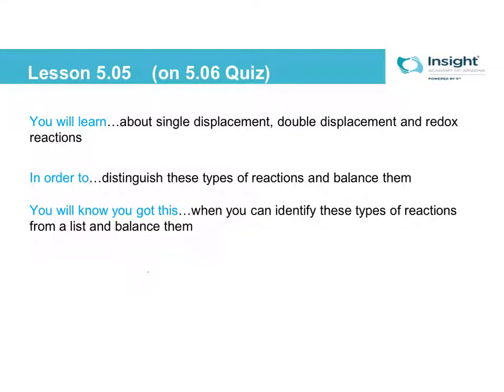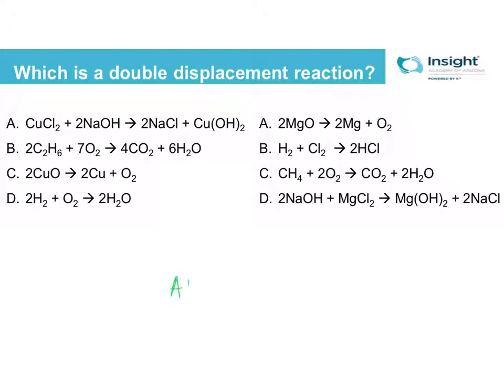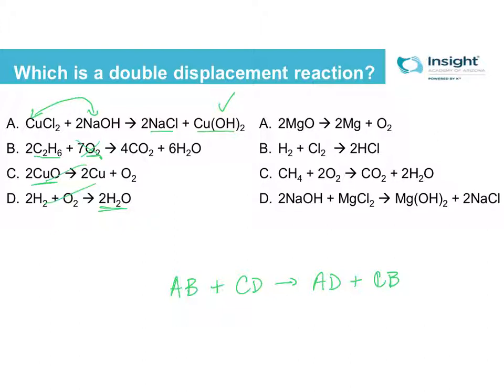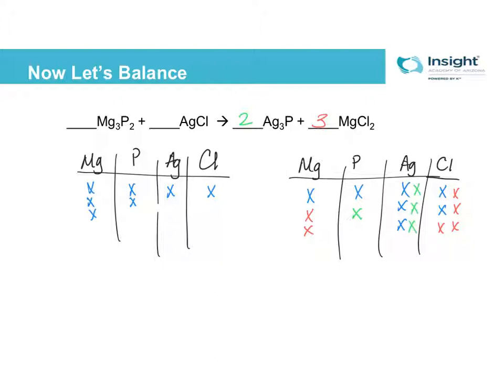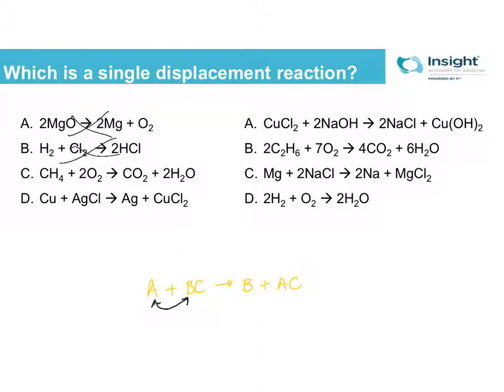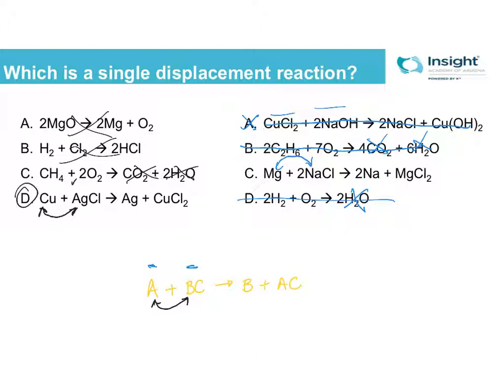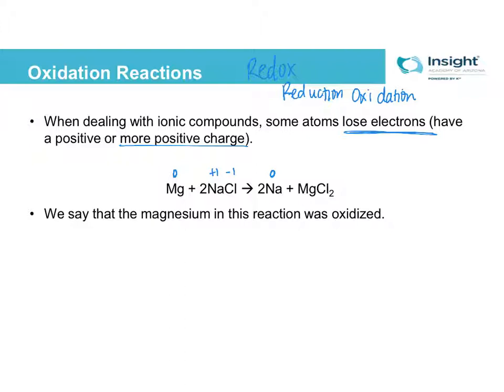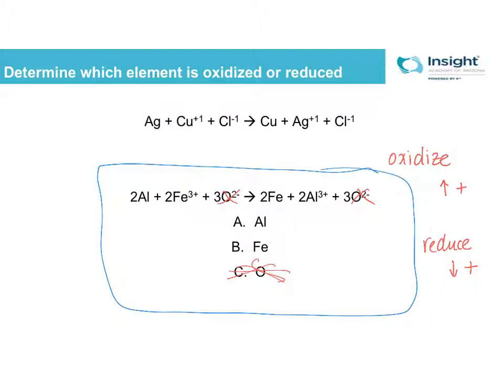Chem A - 5.05